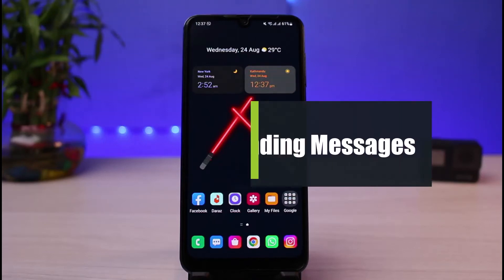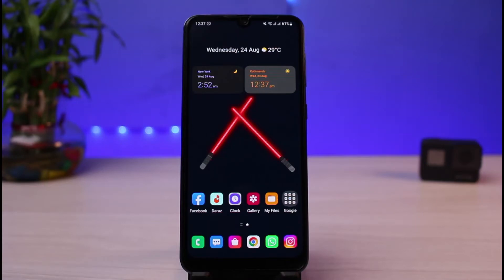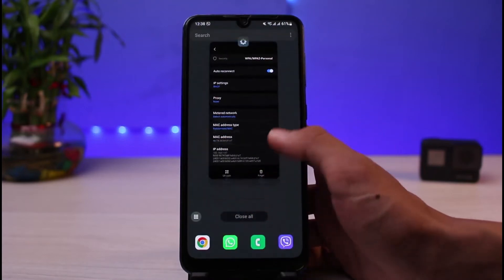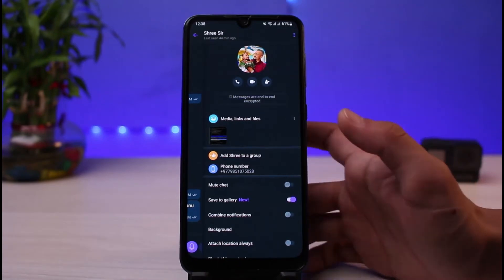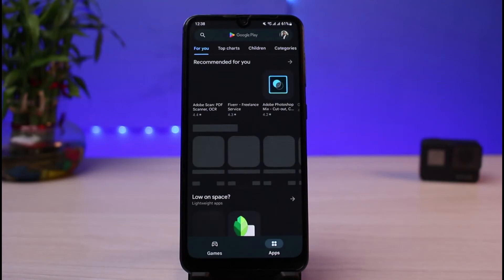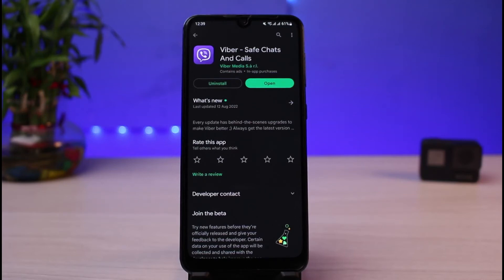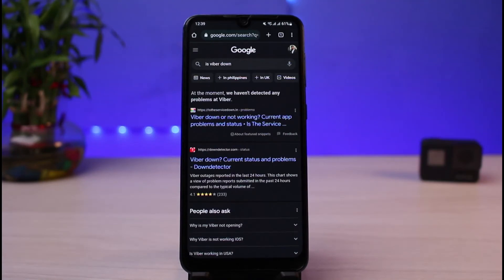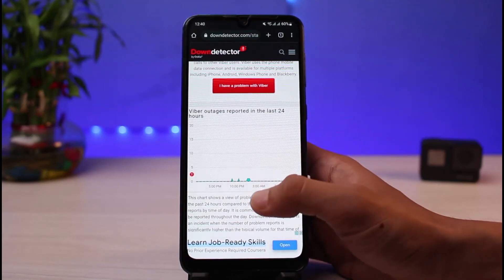Fix Viber Not Sending Messages !!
➜ This video guides you in an easy step-by-step process to fix the Viber not sending messages. So make sure to watch this video till the end.

Follow these simple steps:
1) Check if your Internet connection is stable
2) Try to use other social media apps
3) Now check whether you have been blocked
4) Go to the chat screen and find it out
5) Lastly, also check if Viber's servers are down.
6) Open your respective app stores and see if Viber has an update available.
7) Hopefully, one of these would have fixed your issue.

0:00 Introduction
0:24 Check Internet Connection
0:55 Check Blocked Accounts
1:36 Check for Updates
2:19 Check Servers
3:18 Outro: Final Verdict